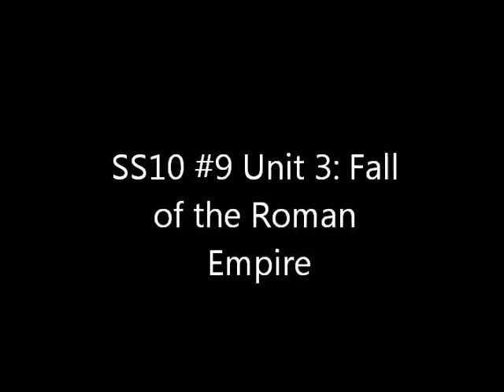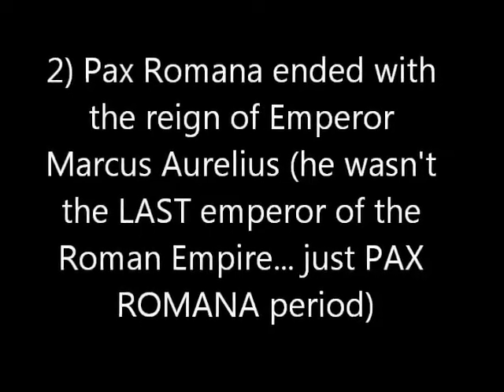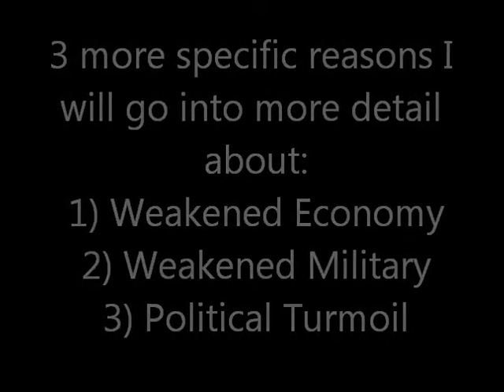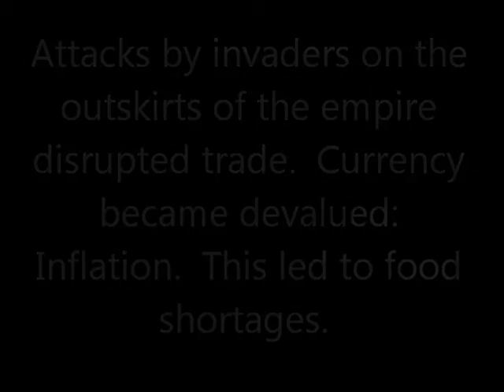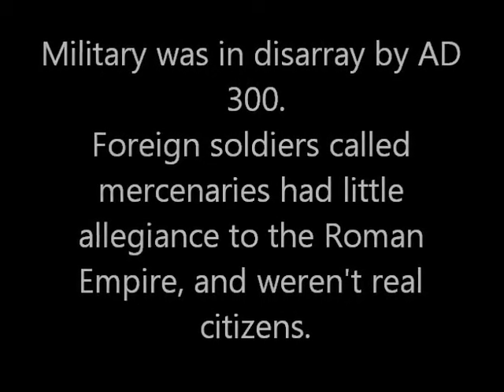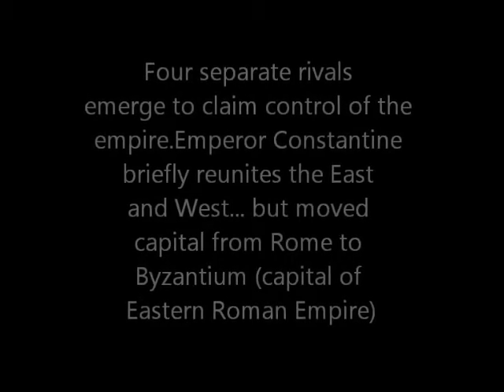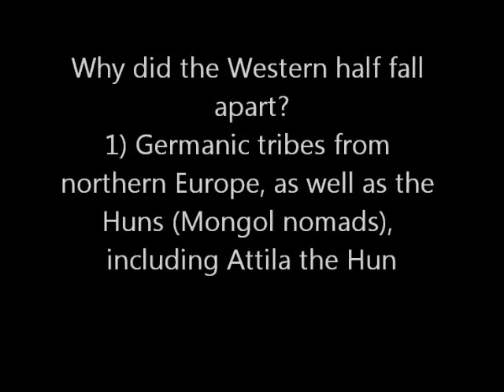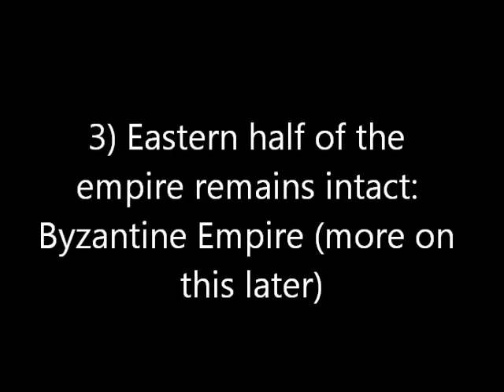SS10 #9 Unit 3